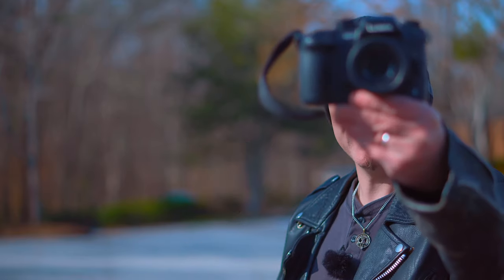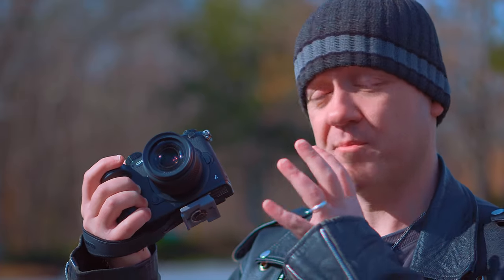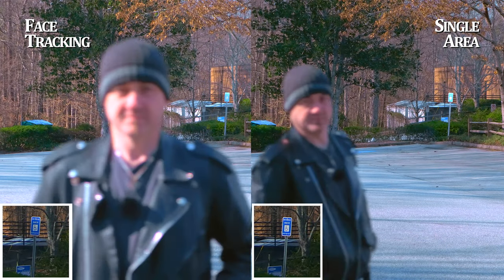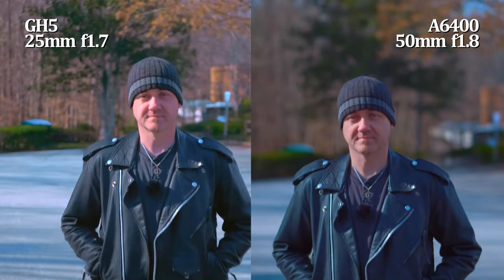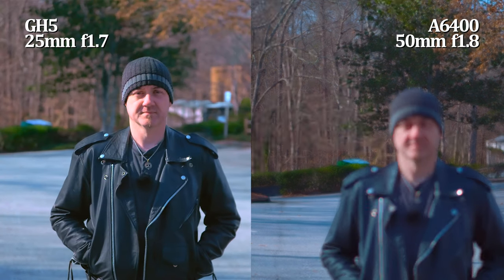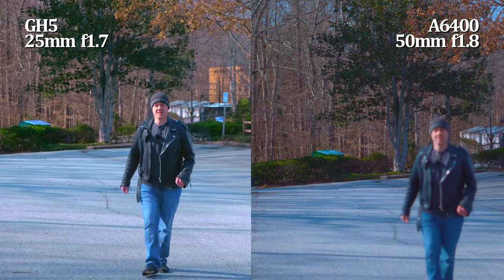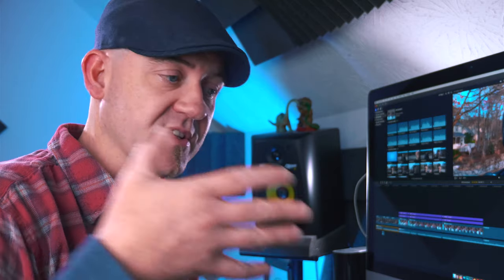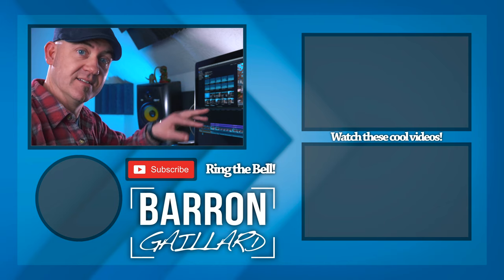New GH5 autofocus firmware! Better than Sony a6400? Firmware 2.6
Greetings fellow human! In this video I review the GH5 continuous video autofocus from the new firmware v2.6! I compare it against the Sony a6400 to see who wins!

Practice makes permanent! Make cool stuff! Continue being awesome!